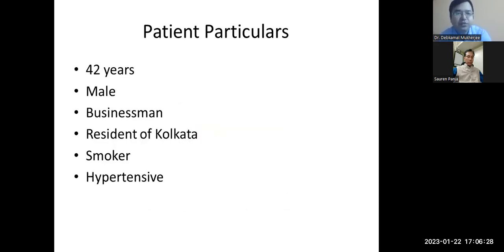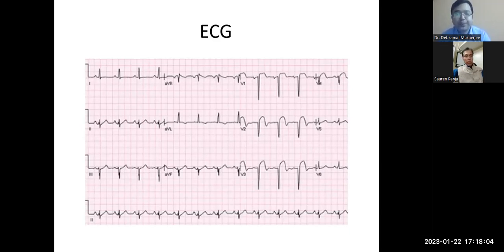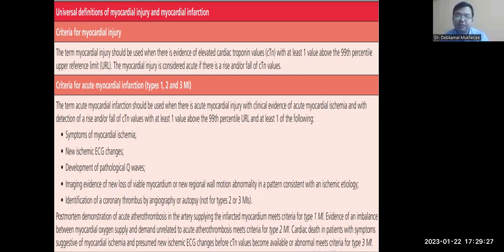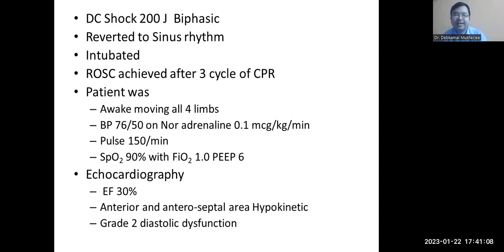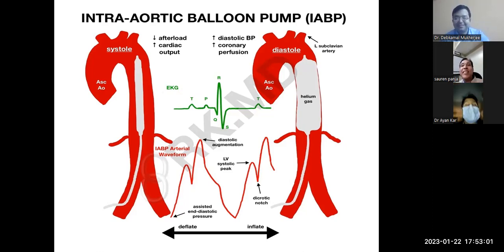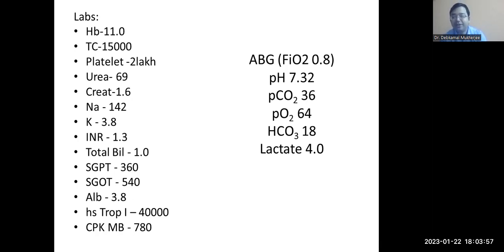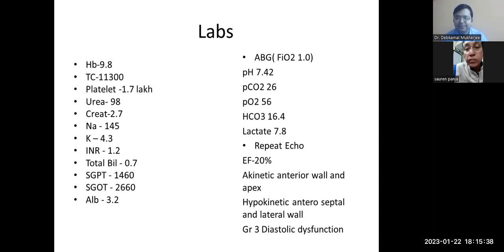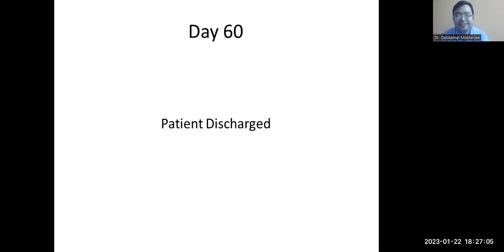CASES IN CRITICAL CARE MEDICINE no 17 ( CARDIOLOGY) ACS